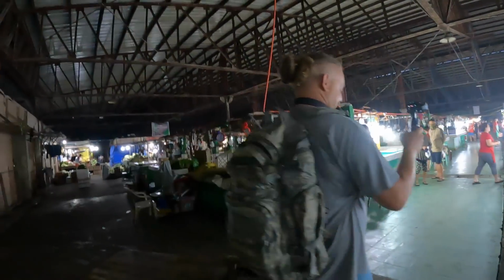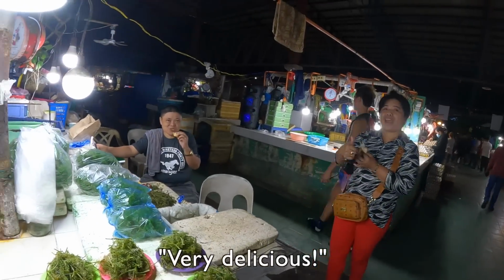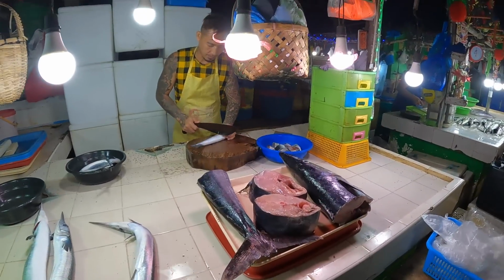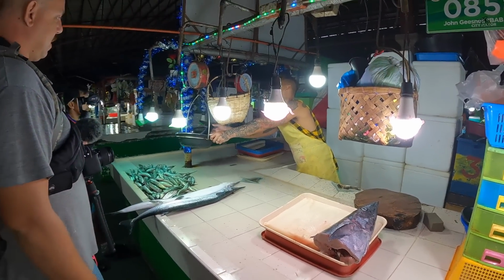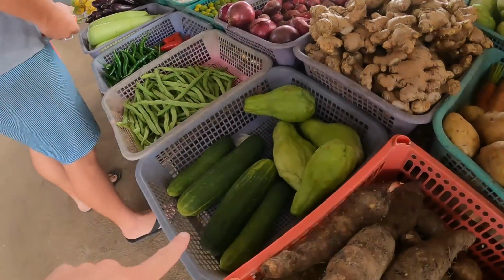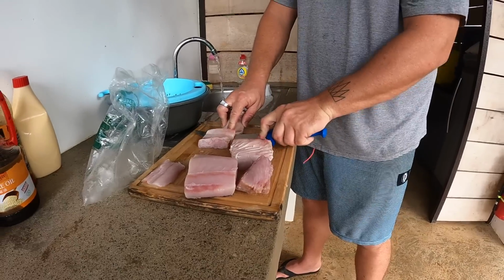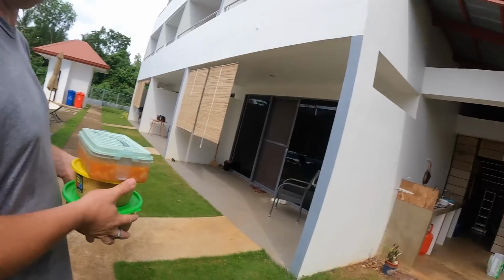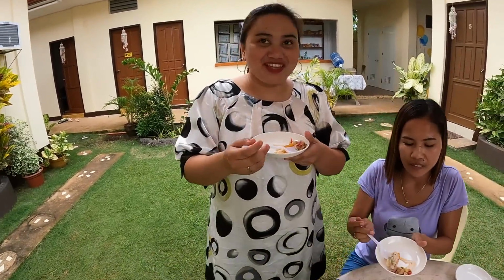American Chef Makes FILIPINO Food | LOCALS TASTE TEST! Philippines 🇵🇭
Kinilaw is my favorite Filipino food in the Philippines! Dagan makes this Filipino dish here in  Bohol, Philippines then the local Filipinos taste test his version of the popular Filipino dish. Other Filipino favorites are adobo, lechon, and sisig to name a few others here in the Philippines. If you come to the Philippines you have to try these Filipino foods!

Gear Used:
I film everything with my Gopro, iPhone 13 Pro, and DJI drone.

Chapters Timestamps:
0:00 Intro
0:34 Fish Market
1:35 Friendly Fish Vendors
8:16 Buying Fish
15:03 Food Preparation
23:10 Locals Taste Test